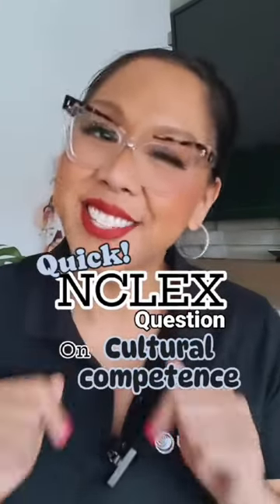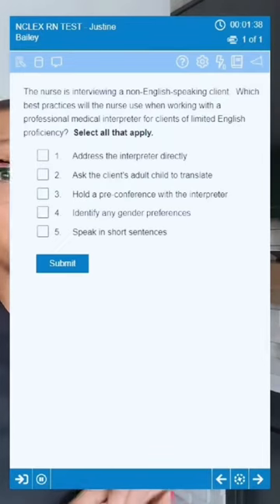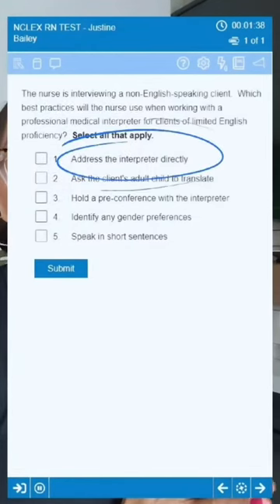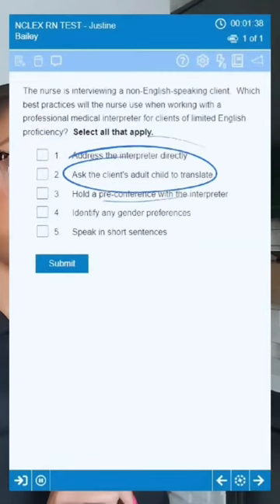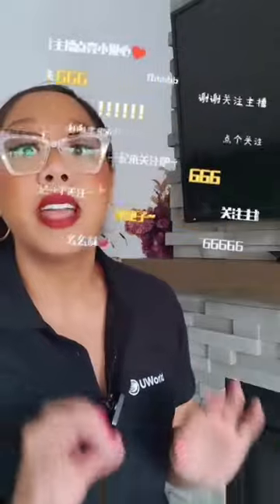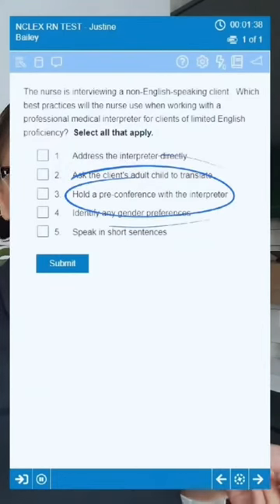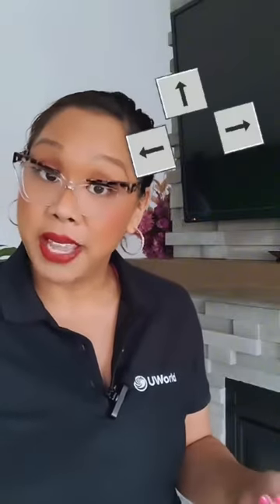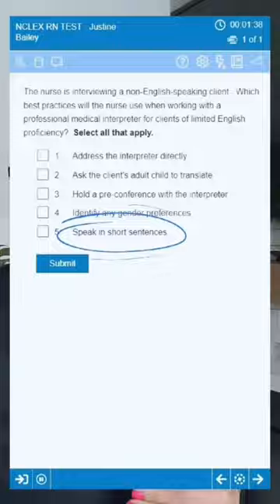Cultural Competence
A quick question on cultural competence. 📝